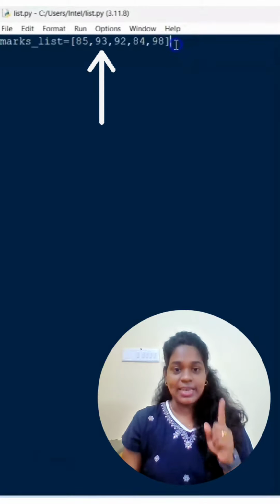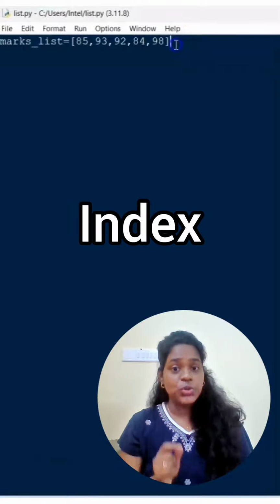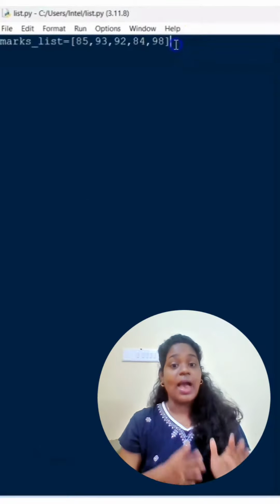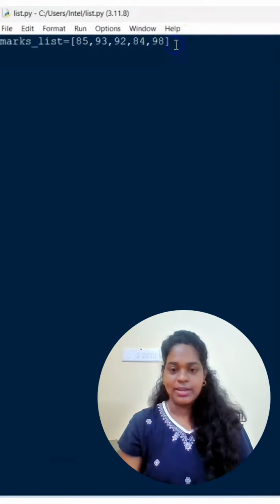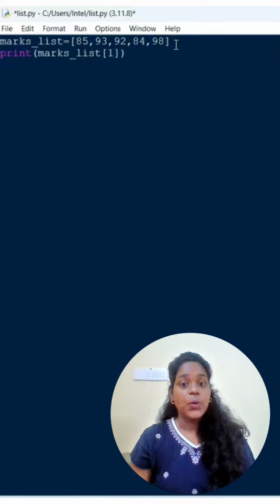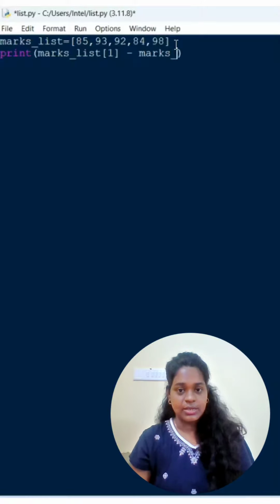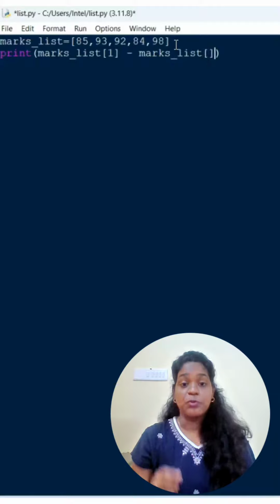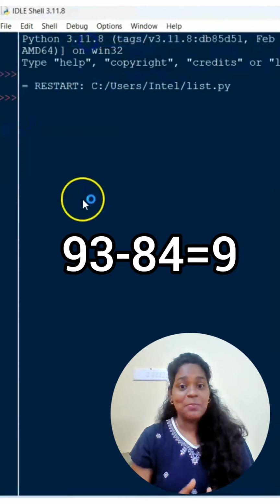13 Subtract 2 items from list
Subtract 2 items from list